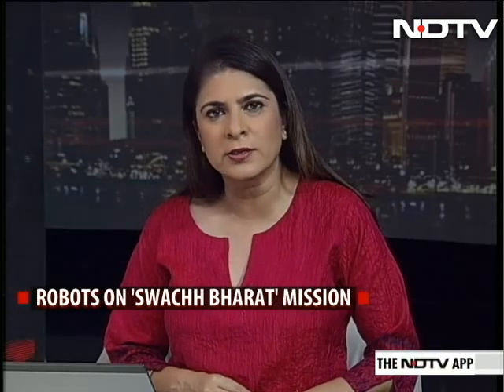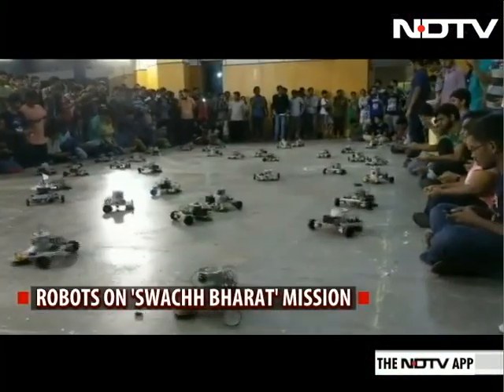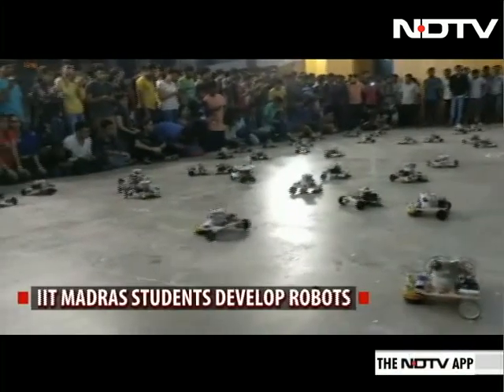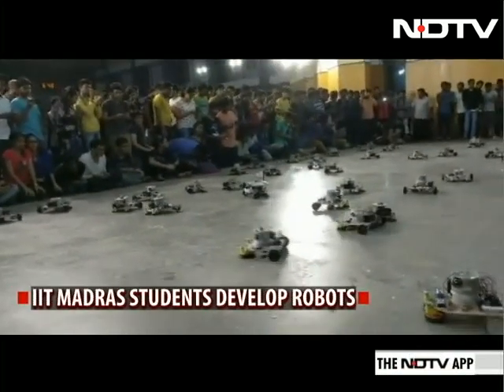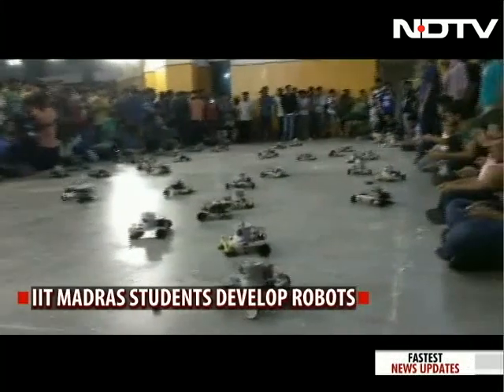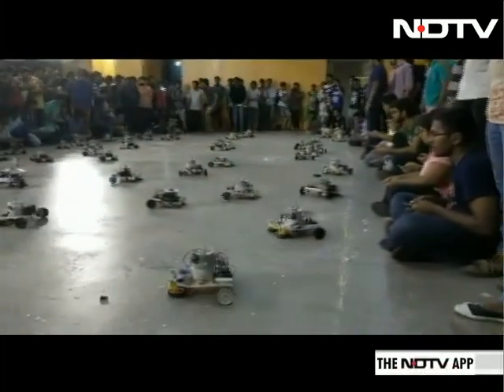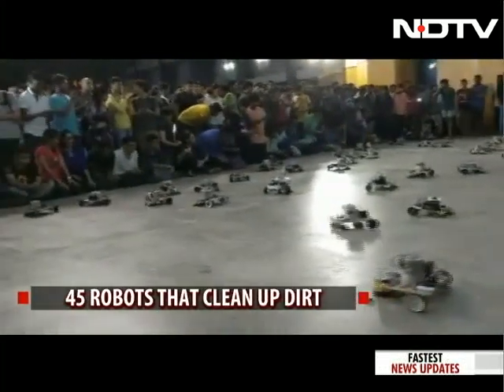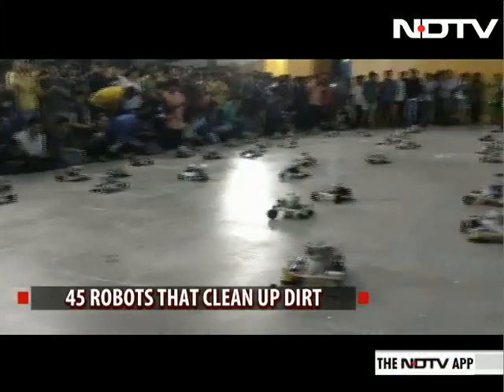Robots Made By IIT Students Sweep Their Way To Record Books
Students at the Indian Institute of Technology Madras (IIT-M) campus on Sunday created a new Asian record for deploying the largest number of robots for sweeping an area. Nearly 270 students from IIT-M's Centre For Innovation (CFI) created 45 custom-designed robots, that wielded a fast rotating 'jhadu' or scrubber that cleaned an area the size of badminton court to create the new record.